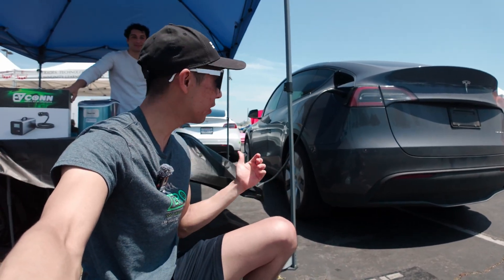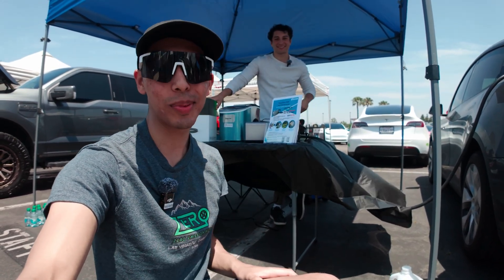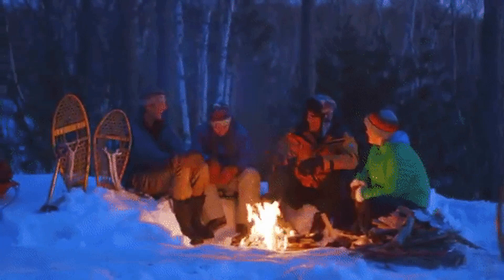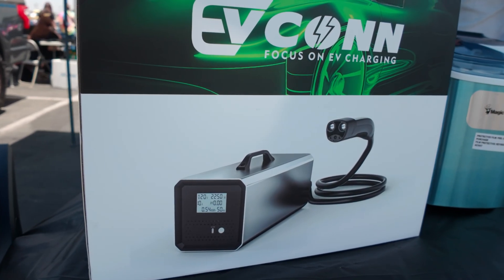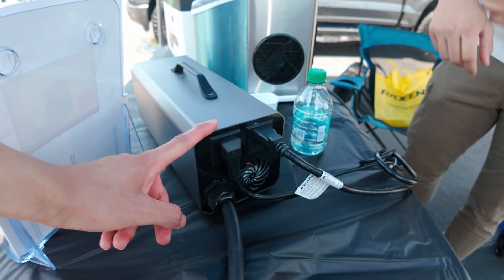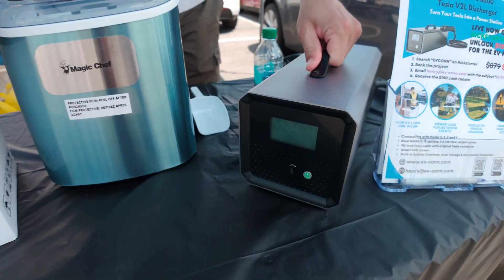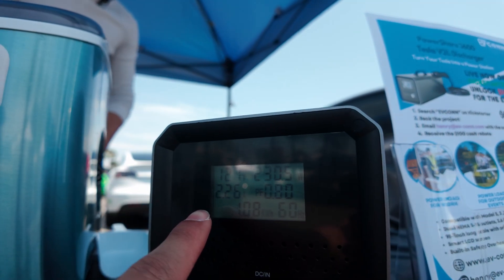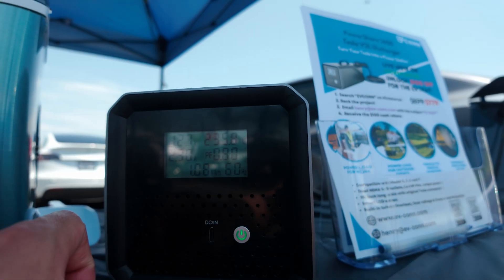Tesla V2L Discharger: Instant Power Anywhere!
Quickly checking out the EVCONN Tesla V2L Discharger for my Model 3/Y! Turns your Tesla into a portable power station. So handy for camping, tailgating, or emergencies!